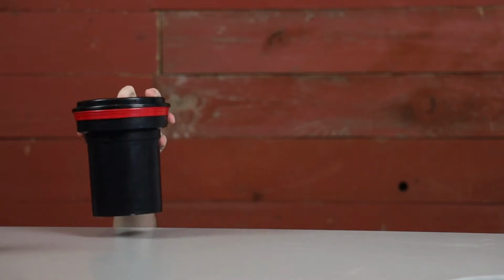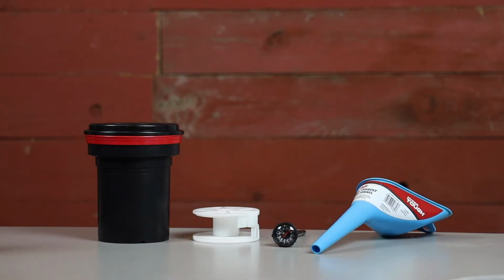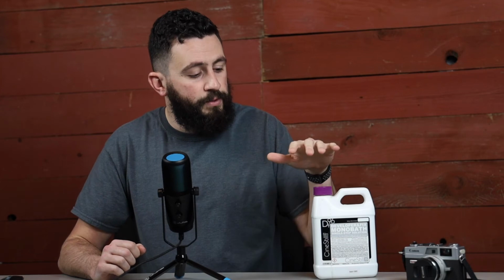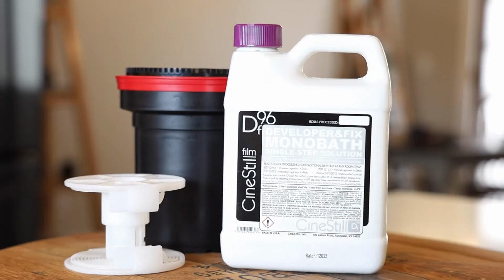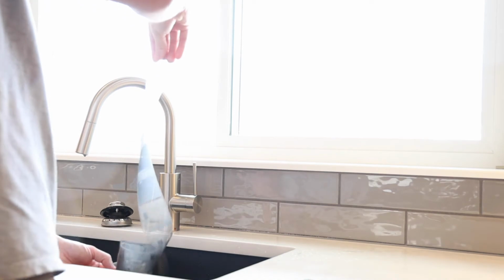Cinestill Monobath for Developing Your Film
In this video we look at Cinestill DF96 Monobath developer and fix to how it works and some results. Overall it is truly a great way to get into at home developing for your film photography needs.